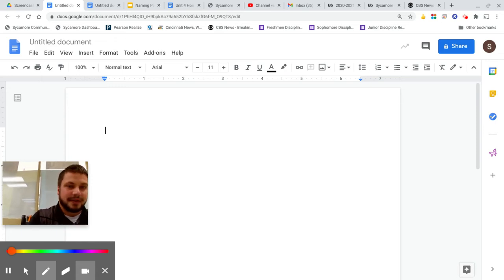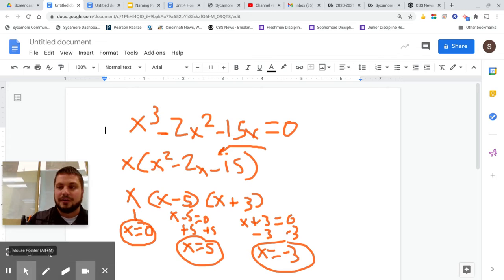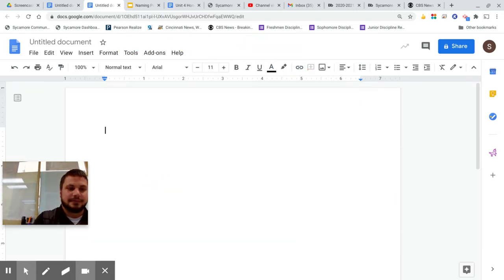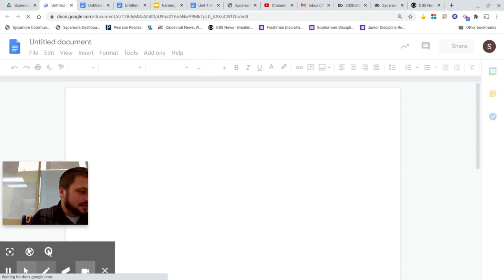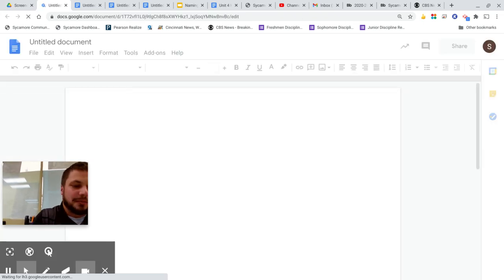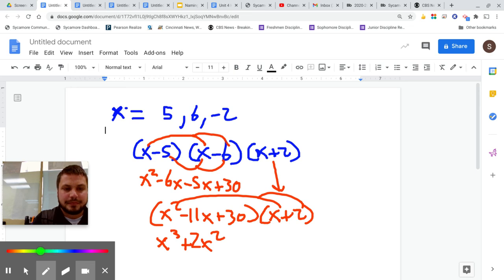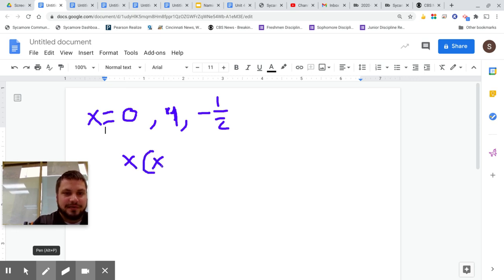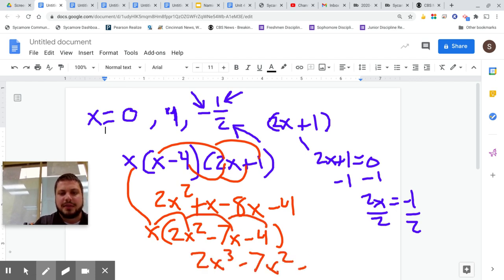5 2 lesson